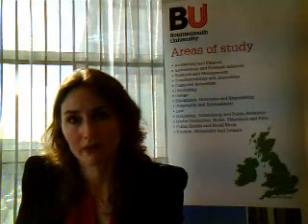2 19 14 Bournemouth University 01